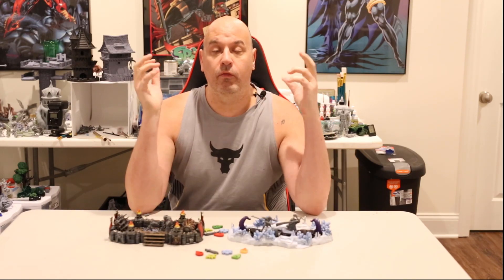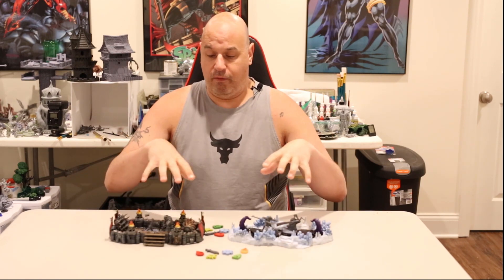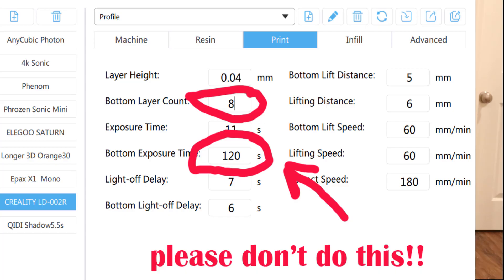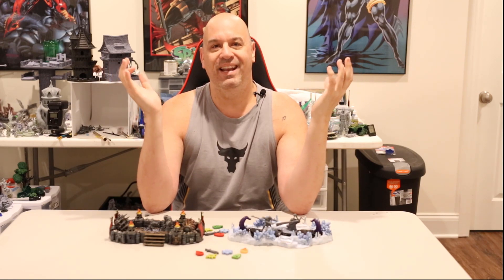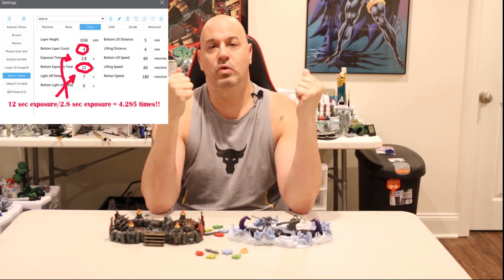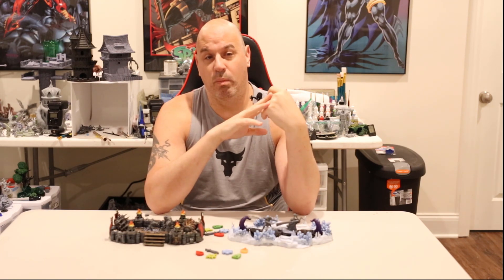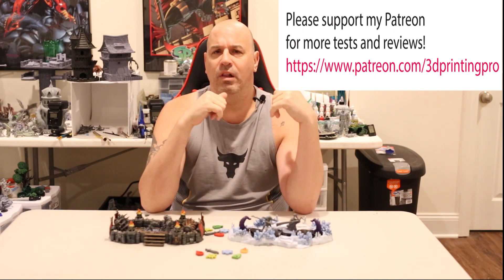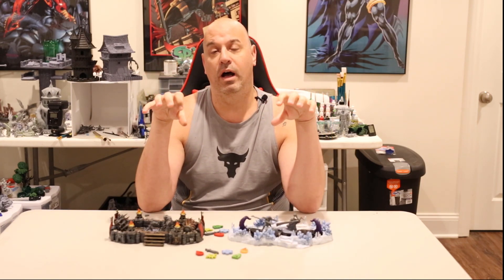Are you destroying your LCD screen when resin 3d printing?? Learn what settings may be doing it...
Time to talk about bottom layers and bottom exposure.